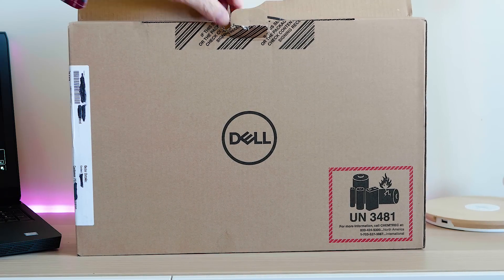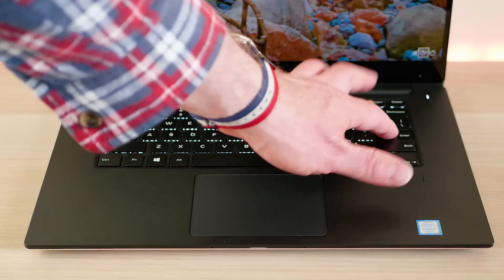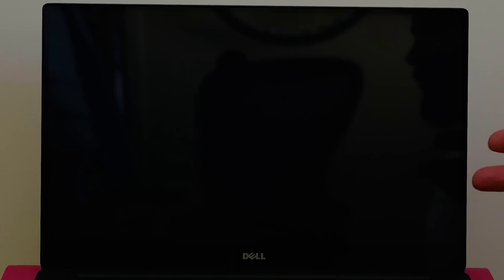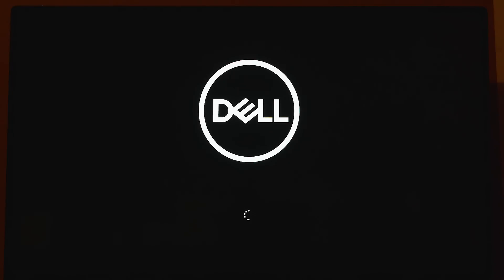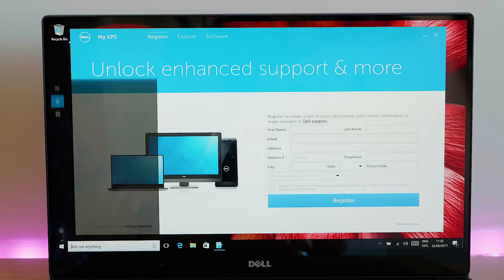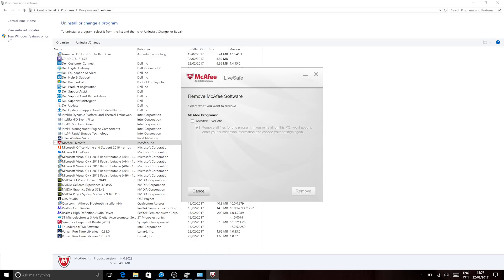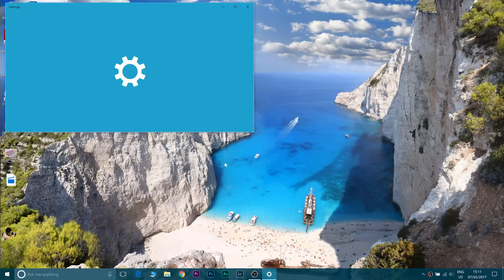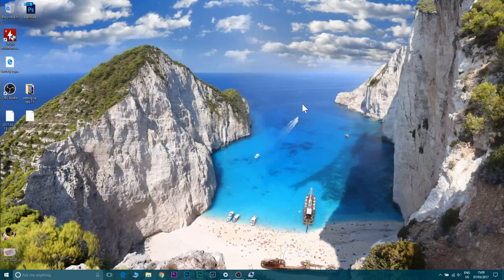Setting up your New XPS 15 9560 Kaby Lake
Dell XPS 15 9560 Kaby Lake Set up and quick start guide.